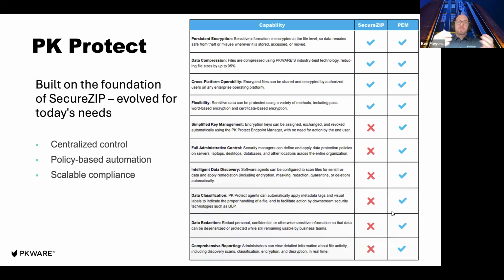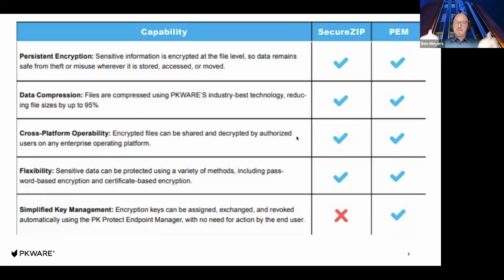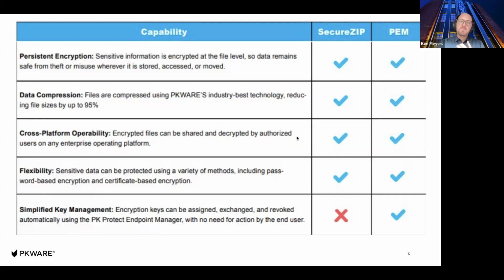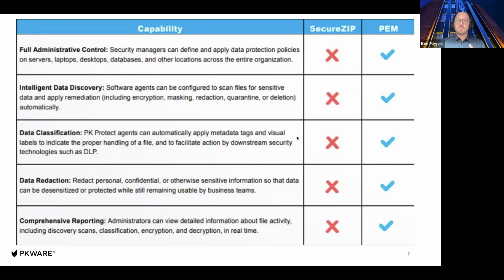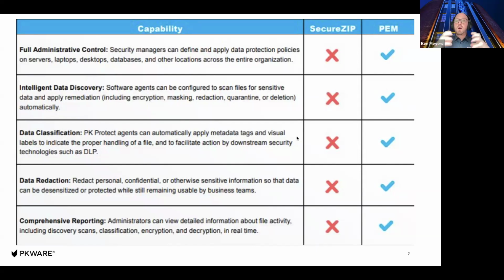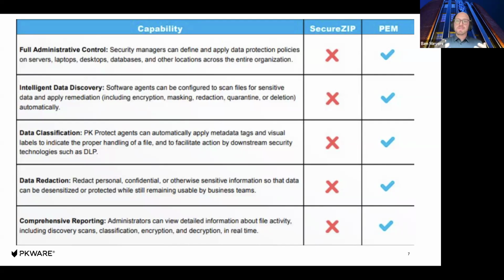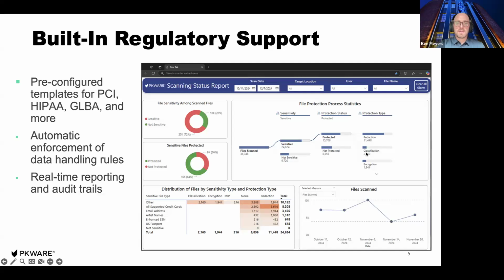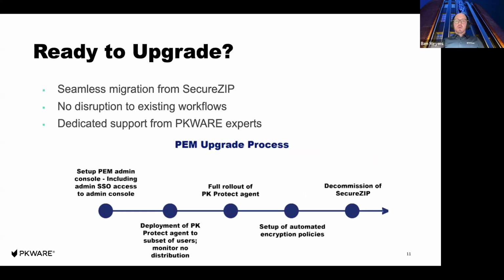Enhance Your Security Game — Why It’s Time to Move from SecureZIP to PK Protect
Did you know PKWARE has come out with PK Protect, the next evolution of SecureZIP?

Join us for an exclusive Lunch & Learn to discover how upgrading to PK Protect can solve the challenges you face every day—without disrupting your existing workflows.

We’ll show you how PK Protect takes everything you love about SecureZIP and adds the centralized control, policy enforcement, and automation needed to streamline compliance, pass audits with confidence, and manage data security at scale.

You’ll learn:
- How to gain centralized visibility and control over your data
- Ways to automate encryption, decryption, and key management
- How to automatically meet regulatory requirements (like PCI, HIPAA, GLBA) with ease
- Real-world use cases on how 21 of the top 25 banks in the world are solving their IT and compliance needs